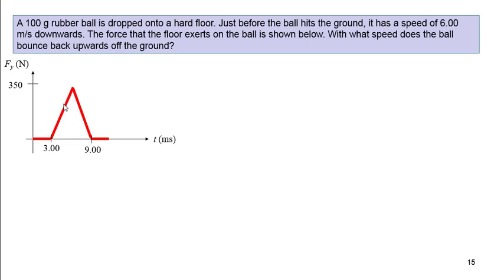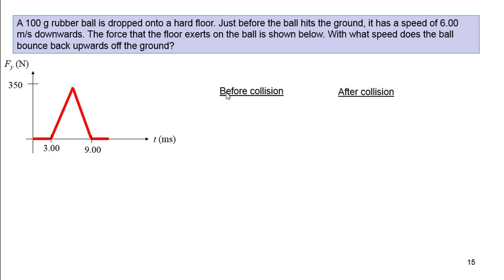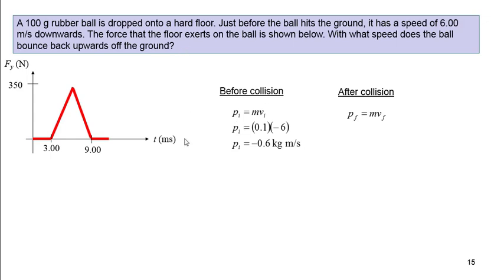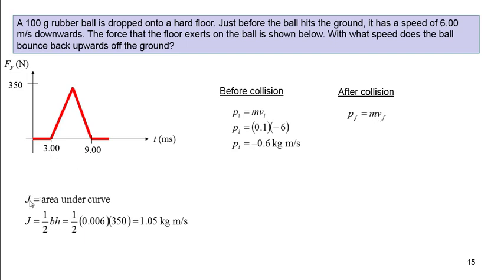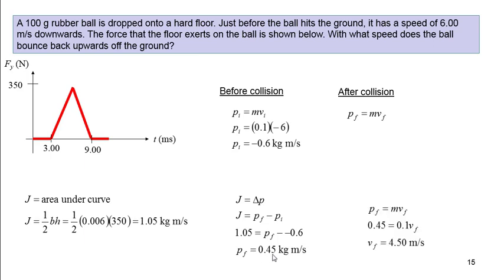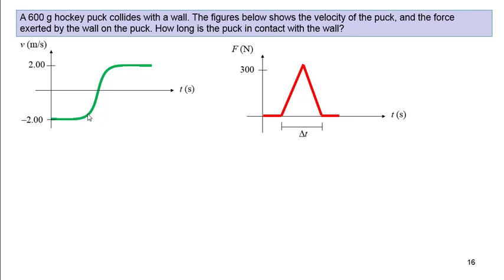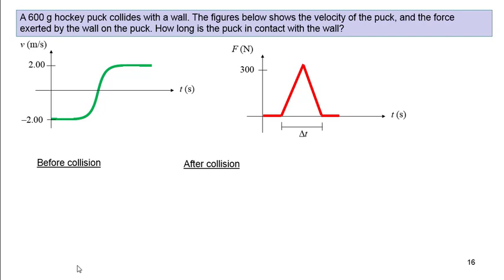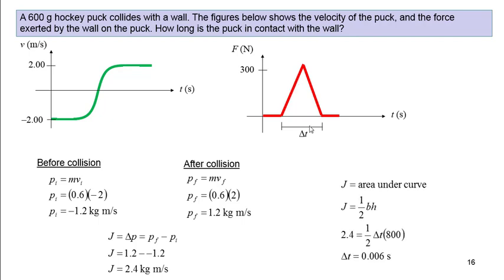Example impulse momentum